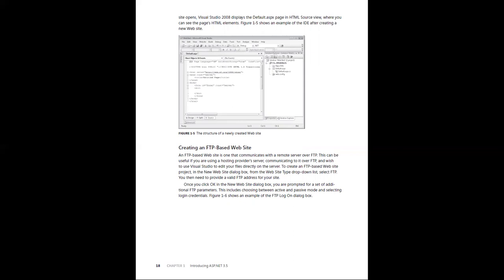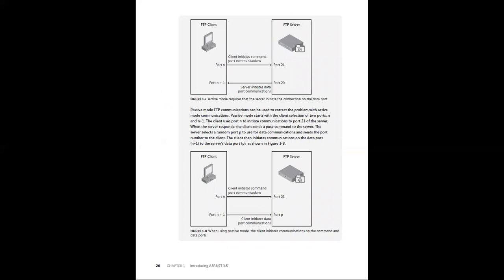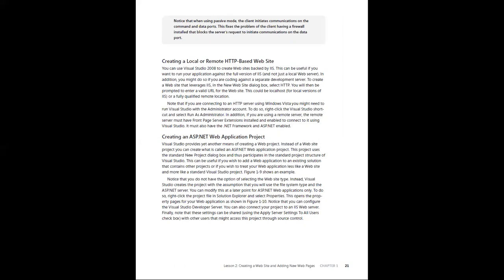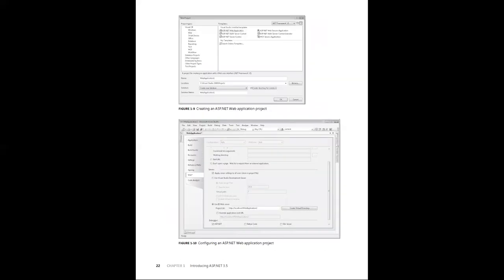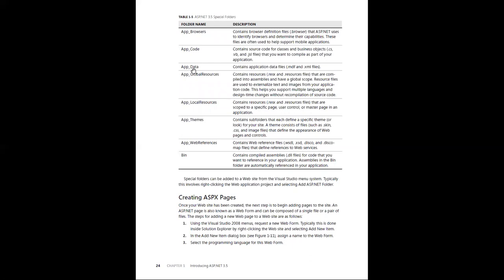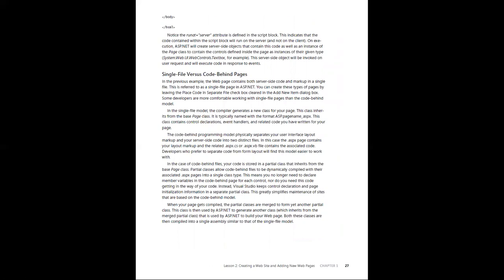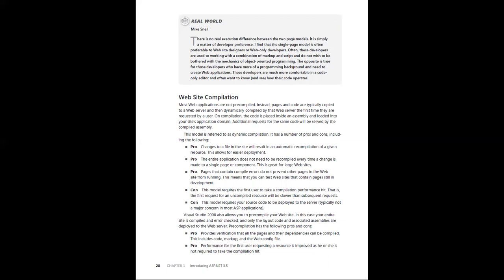Lec12 part1 Creating web site with ASP net and configuration ASP NET